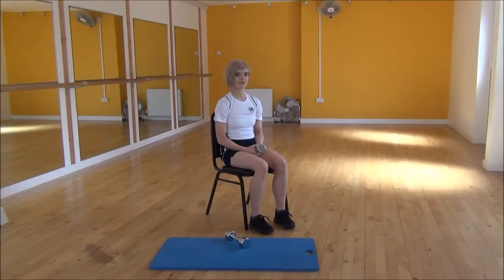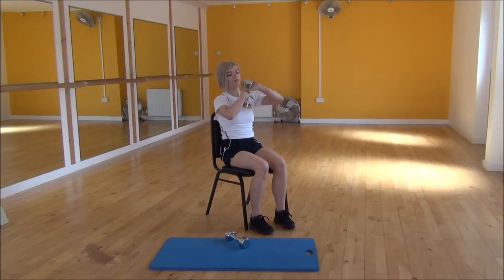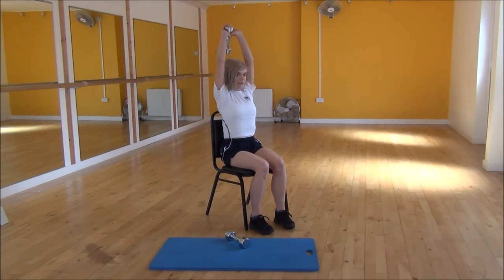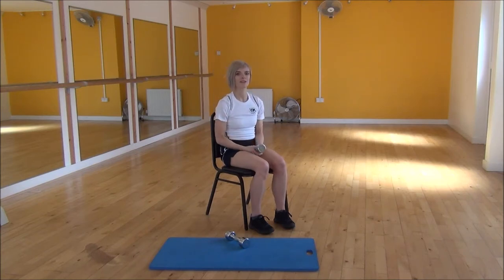WABBA 2Hand Tricep Extension